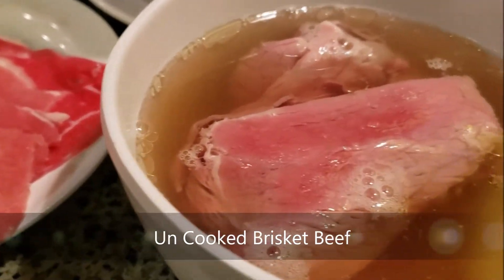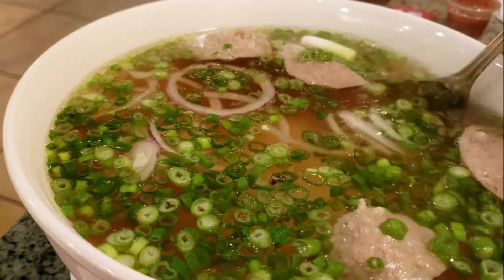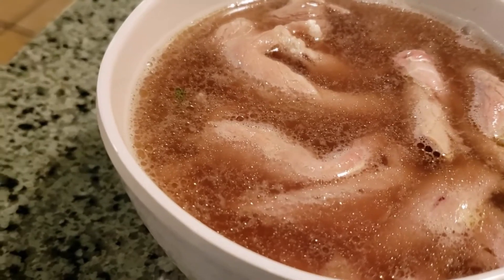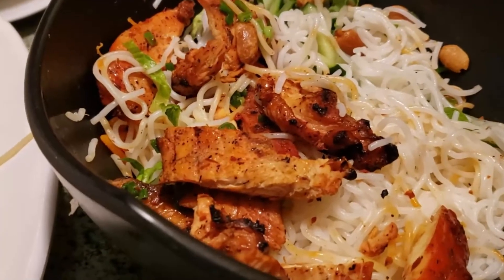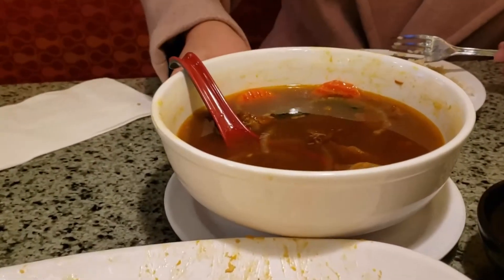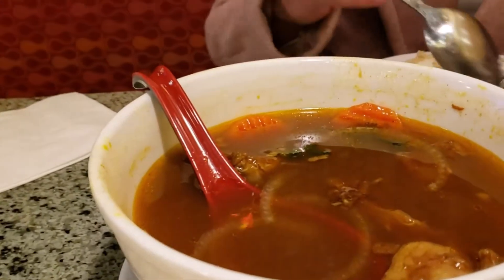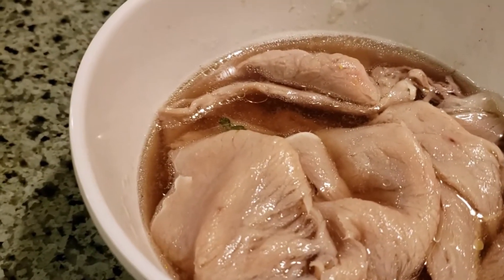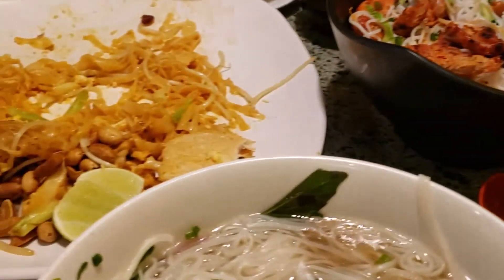Pho Saigon 8 (Food Review) - Las Vegas